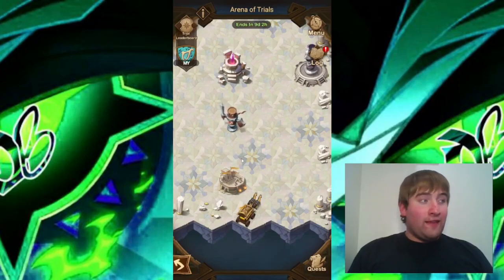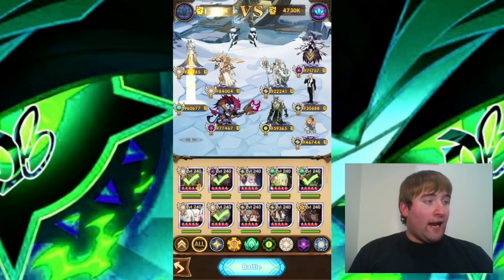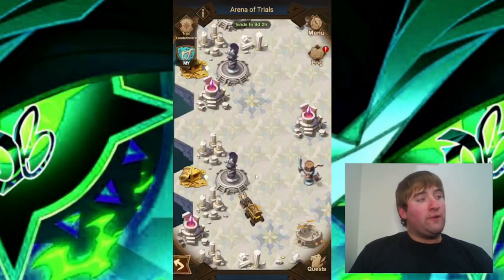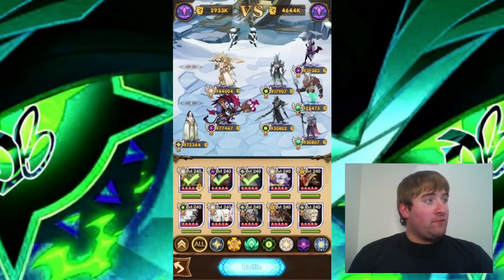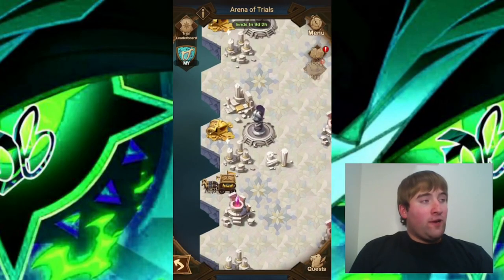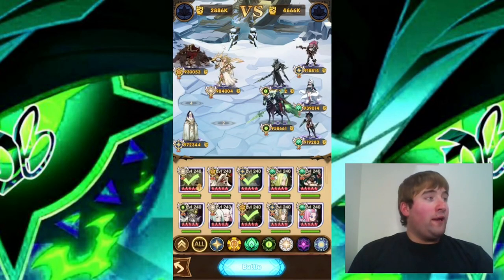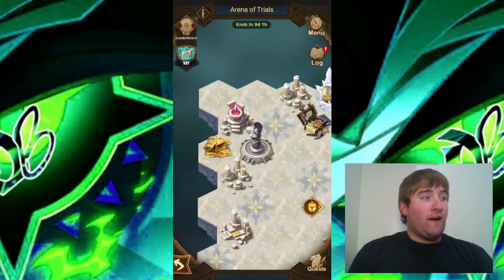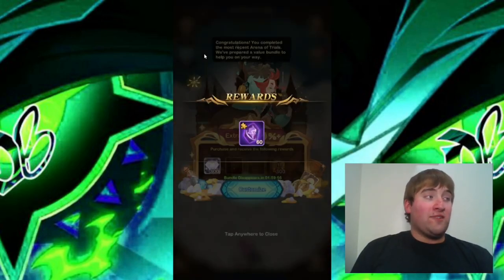Veithael Arena of Trials: Fast and Easy! [DB AFK Arena]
In this video, I do Veithael's Arena of Trials. What do you think about Veithael? Thanks!

Timestamps
0:00 First and Second Battle
0:47 Third and Fourth Battle
1:20 Fifth and Sixth Battle

I have an Instagram for my channel as well! I might be posting stuff there sometimes. If you want to follow me there, feel free to do so.